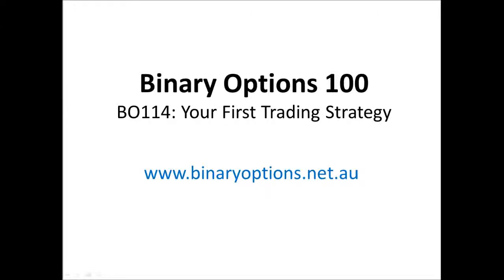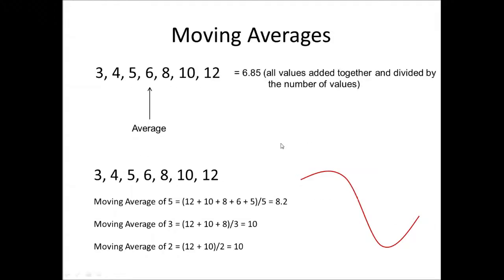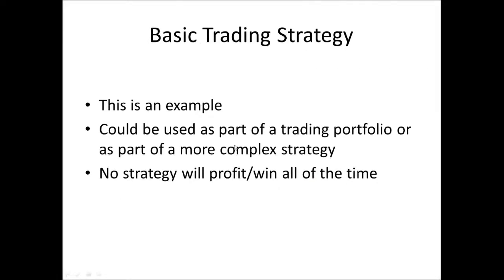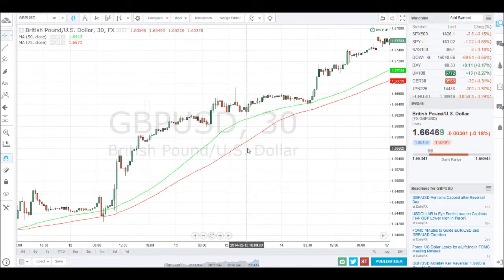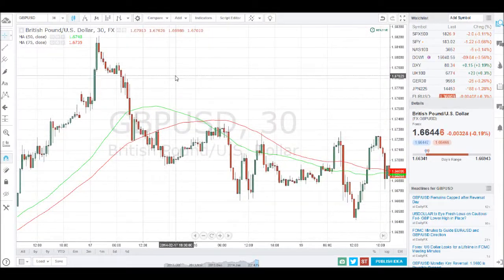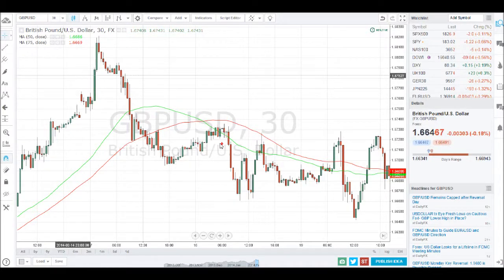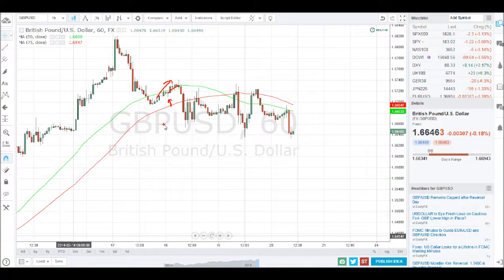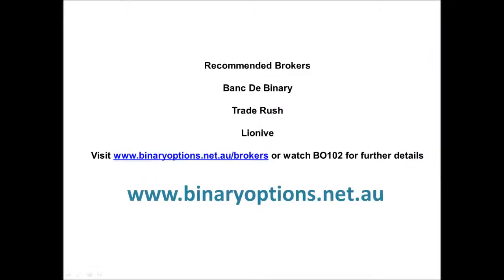Binary Options Trading Strategy 2014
Skype: renbinaryoptions